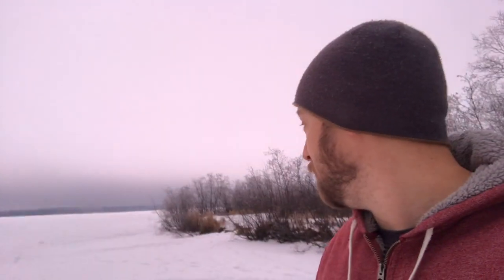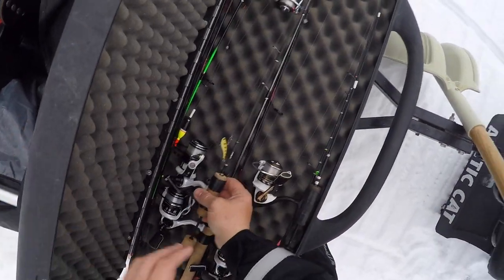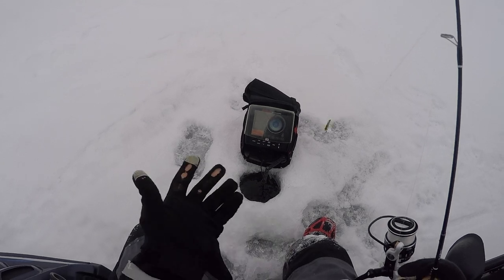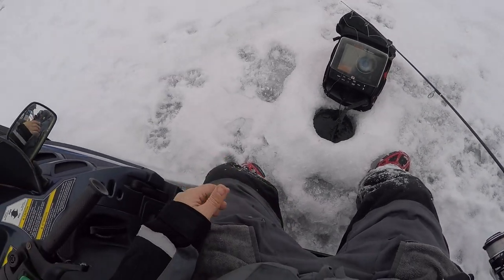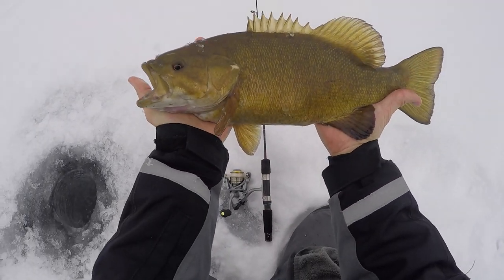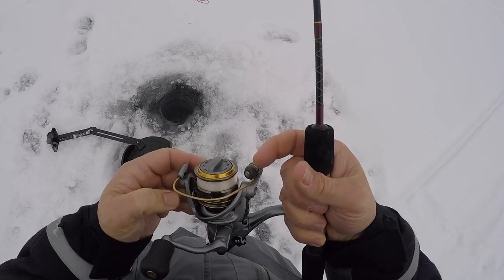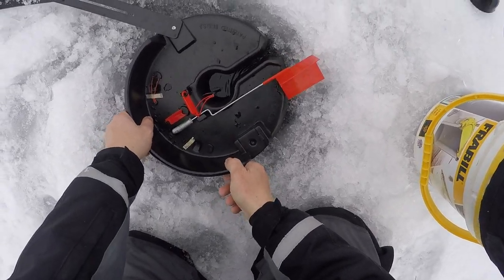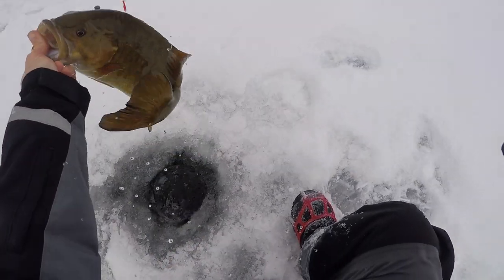Ice Fishing for GIANT Smallmouth Bass with the IFishPro Tip Up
I went out ice fishing for Walleye early in the A.M. on a HUGE Northwoods lake and ended up switching things up and sticking some absolute GIANT Smallmouth Bass on some IFishPro Tip Ups!